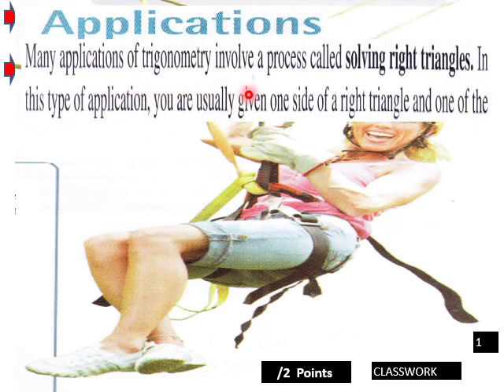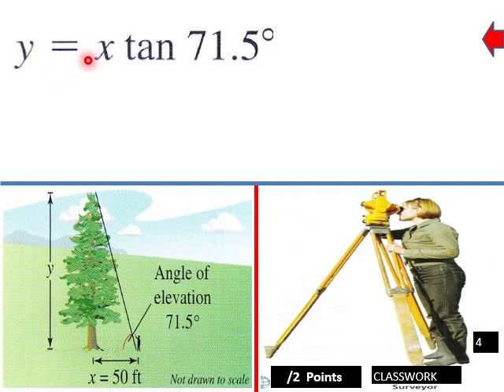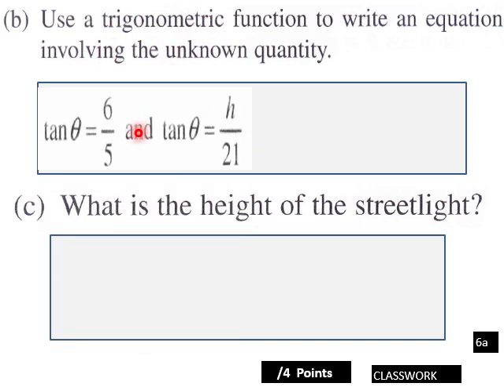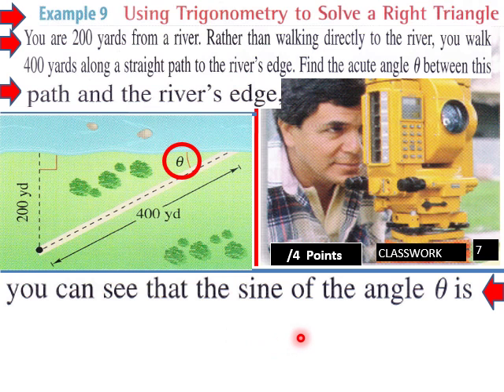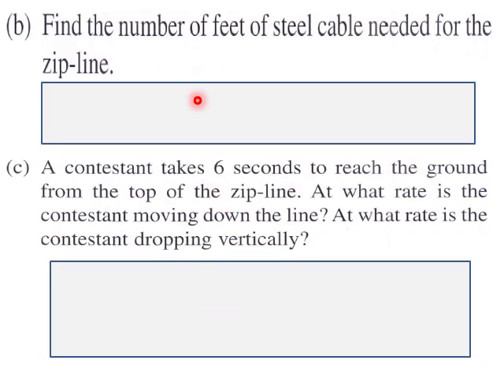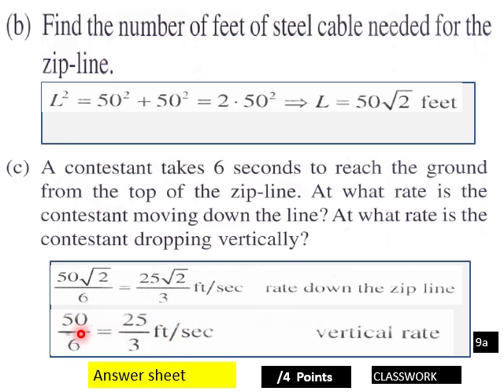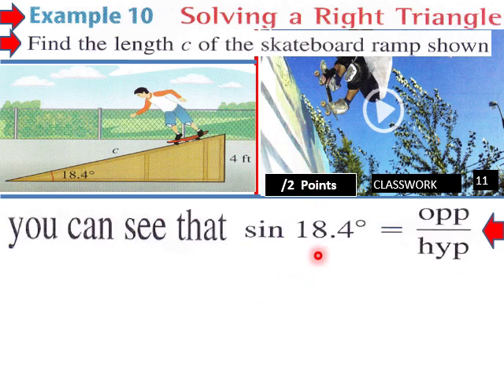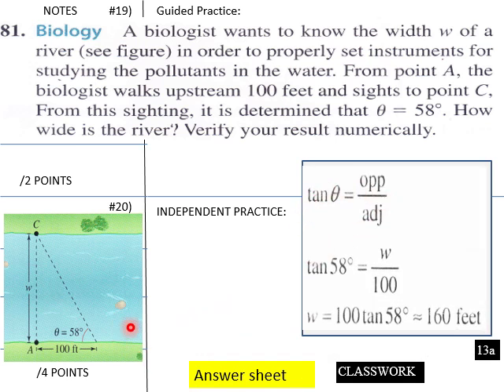4 3 Right Triangle Trig P Calc CW L V Pt 3